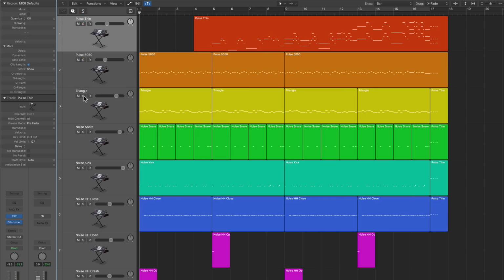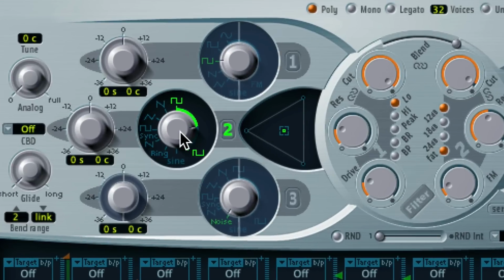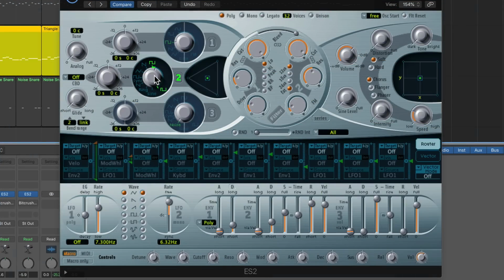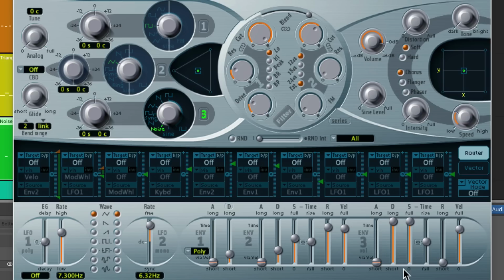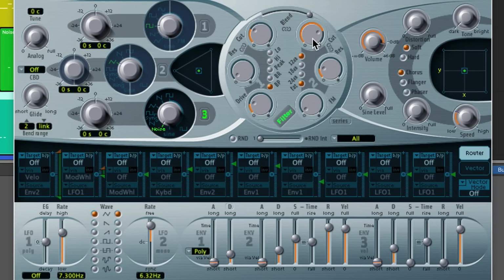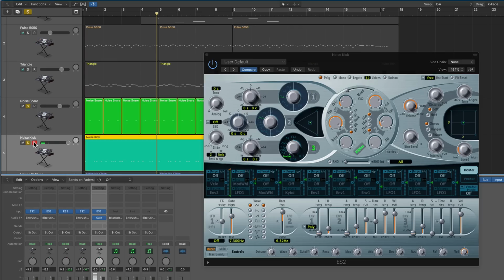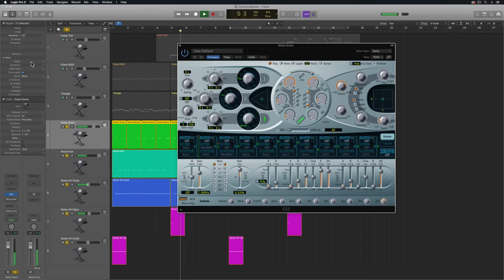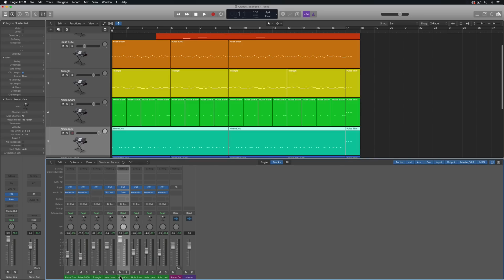Logic Pro X - 8-BIT NES MUSIC